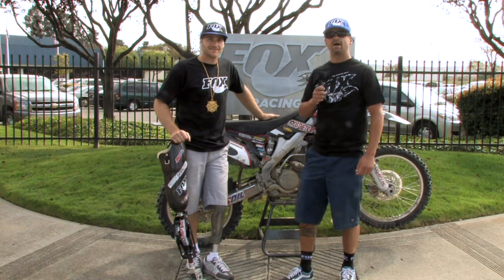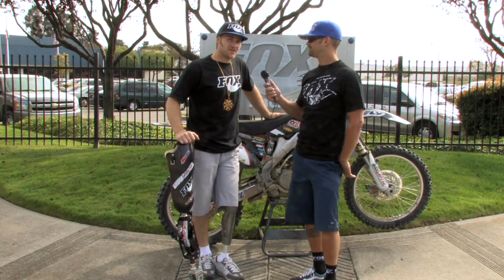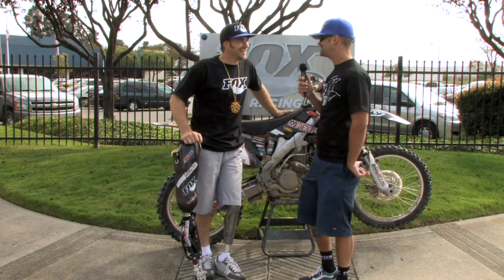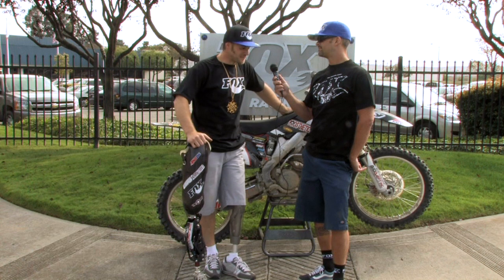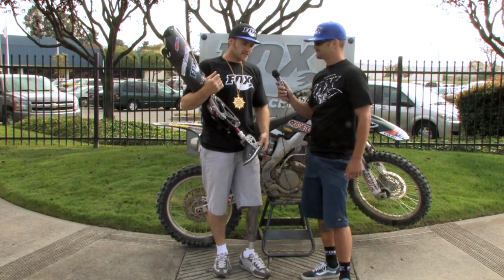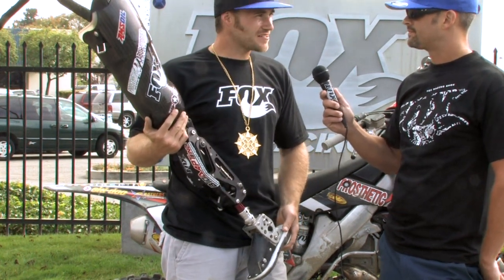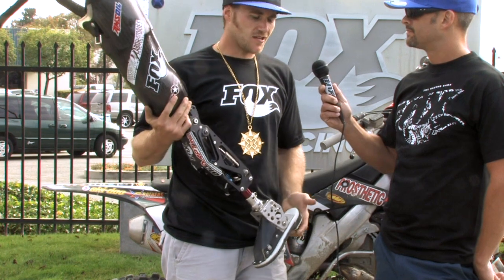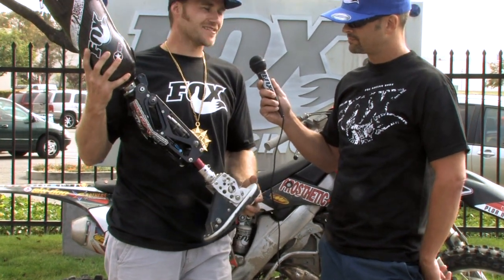Mike Schultz Stops By FOX Racing Shox Factory